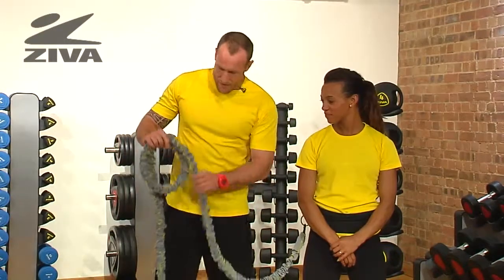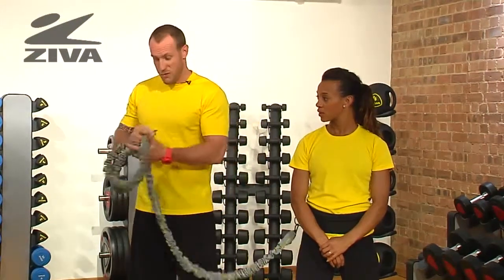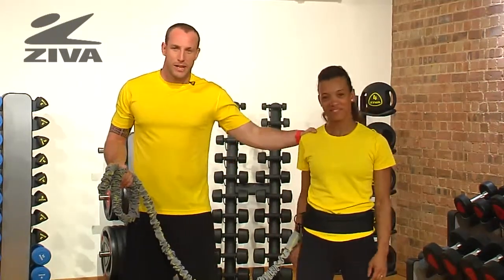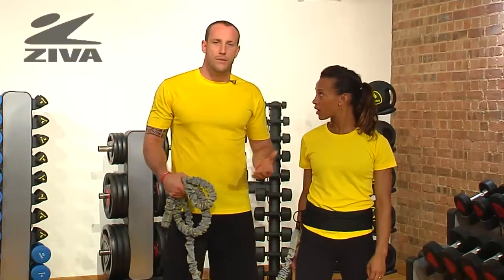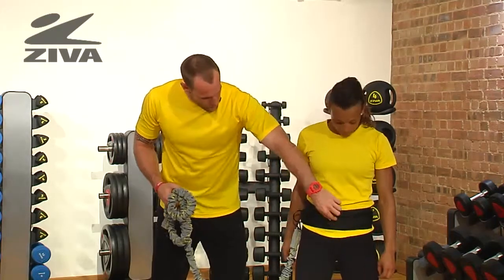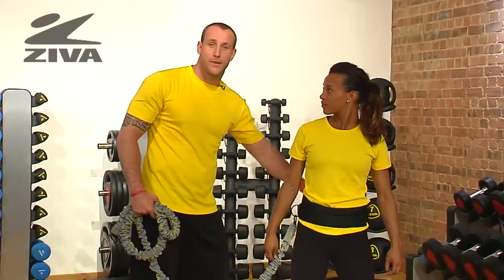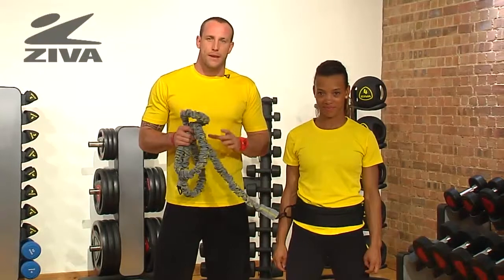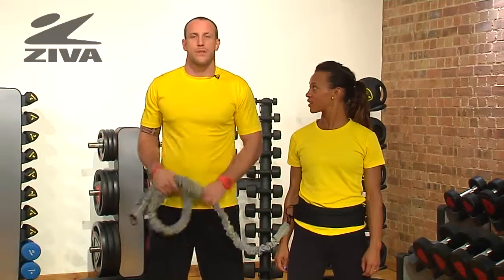ZIVA 360 Motion Resistor - Intro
Matt and Haylene introduce the ZIVA 360 Motion Resistor.